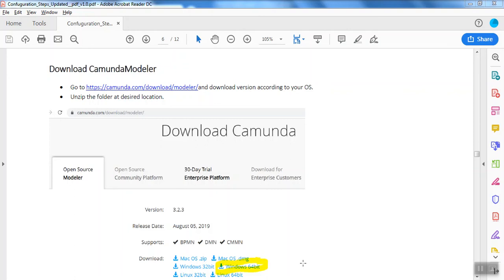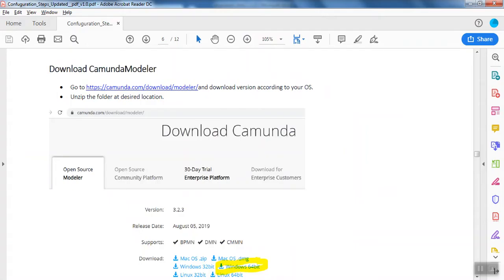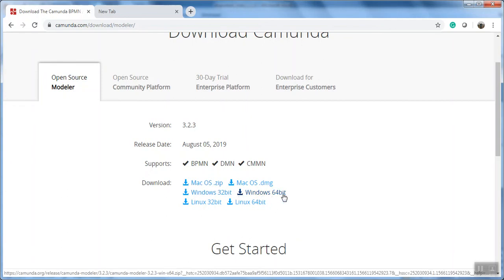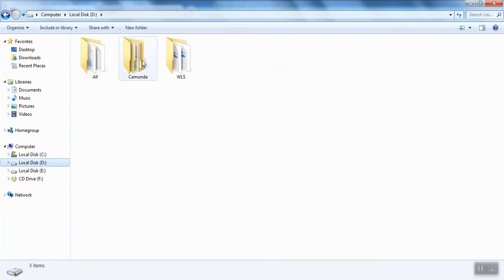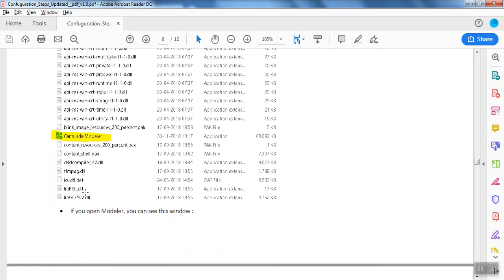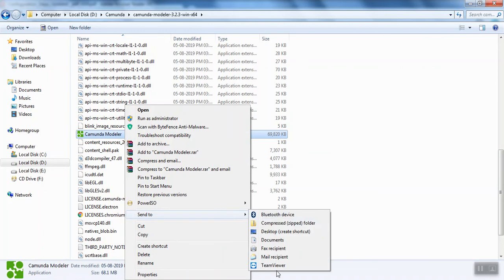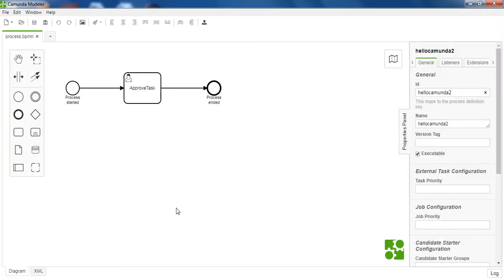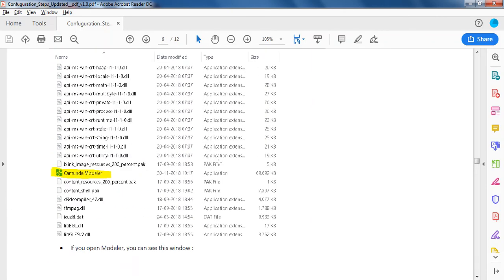Camunda Modeler Installation